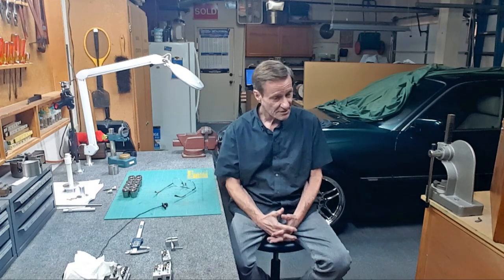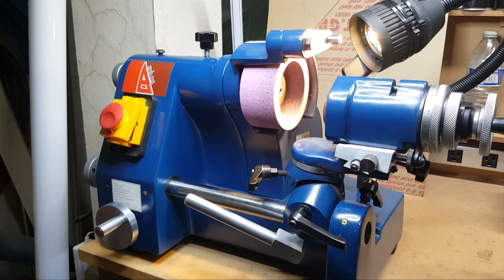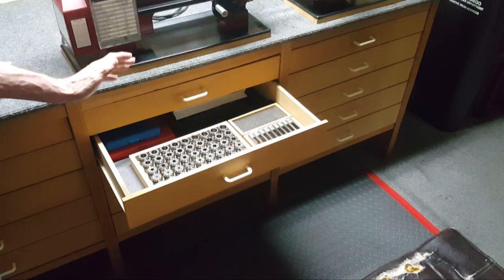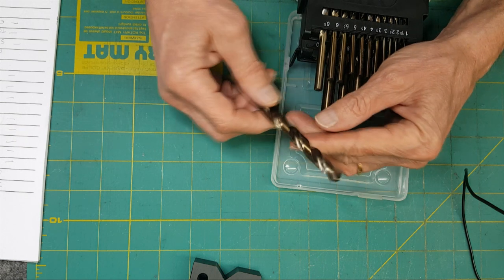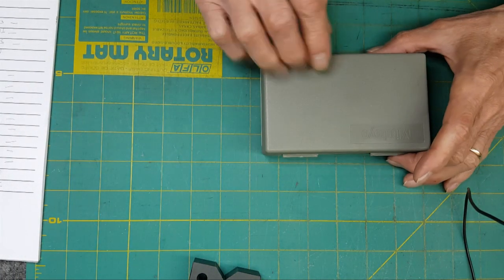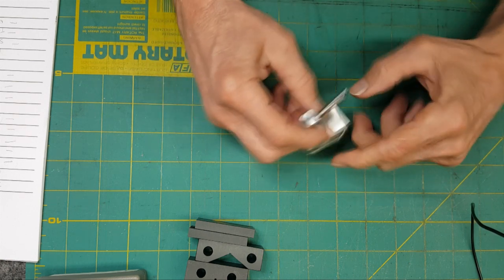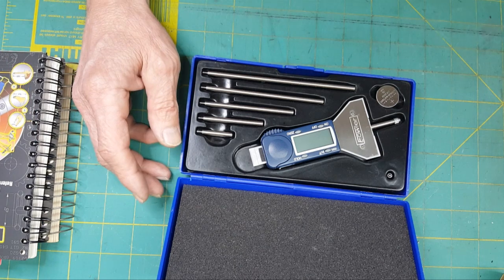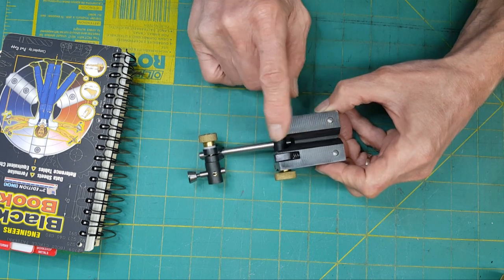Machinist Tools The Good & Bad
What tools I use daily and tools I never use.

The BangGood 1-2-3 blocks

The cobalt tri point drill bits